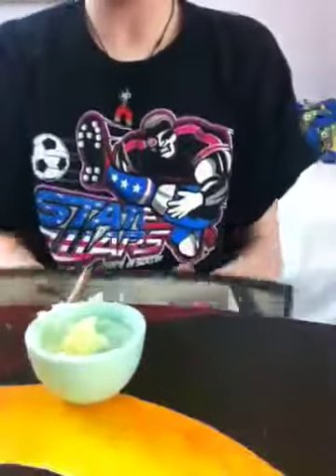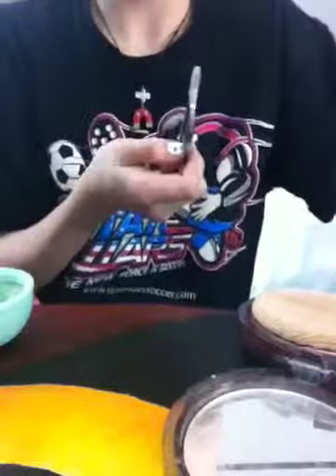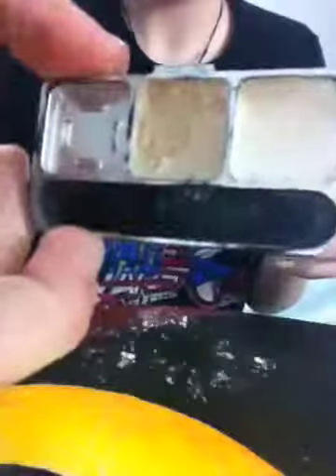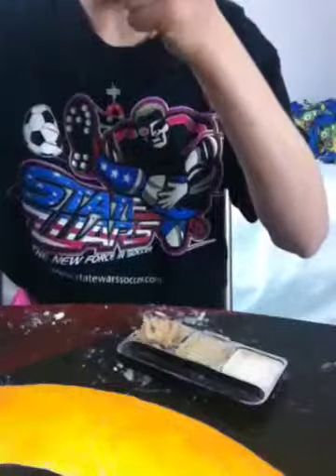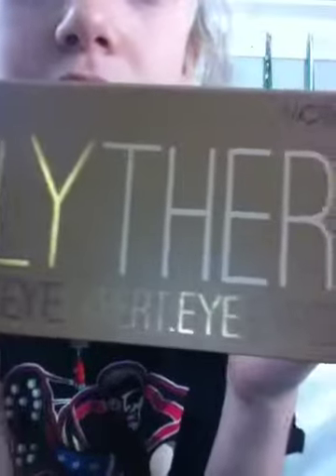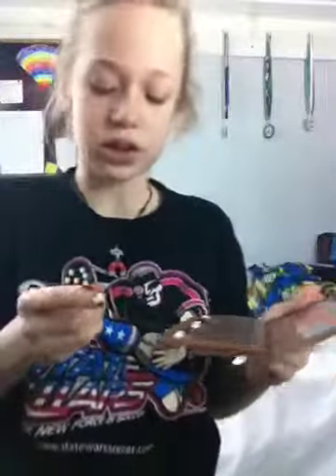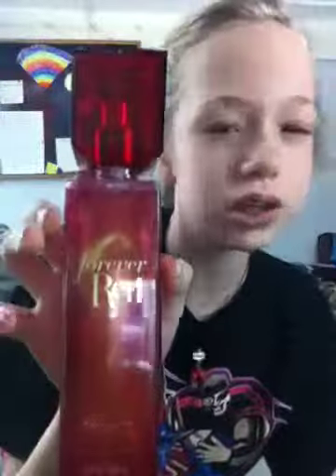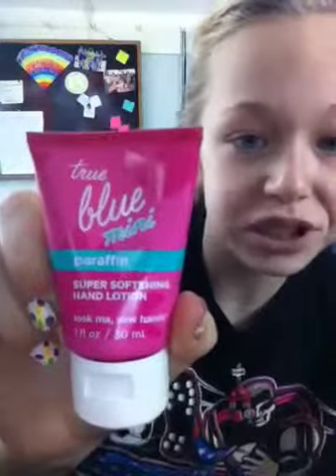DIY lip concealer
All you need is Carmex and slightly tinted powder and mix it up. Apply it your lips. Then with a brush, use some more powder and cover the Carmex and powder mix. This with make your eyes pop!